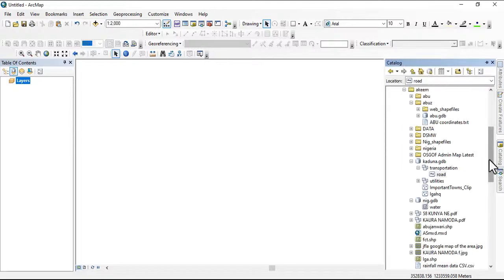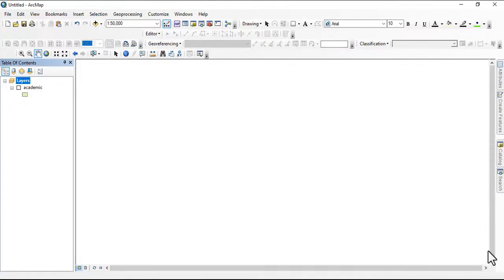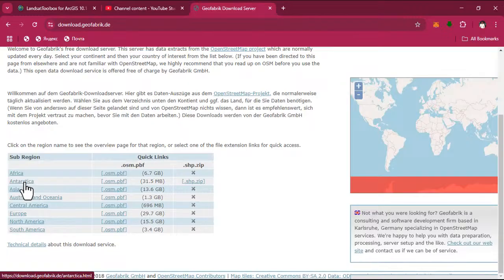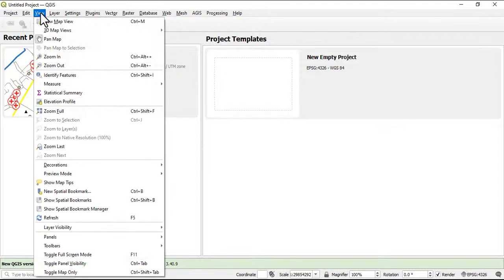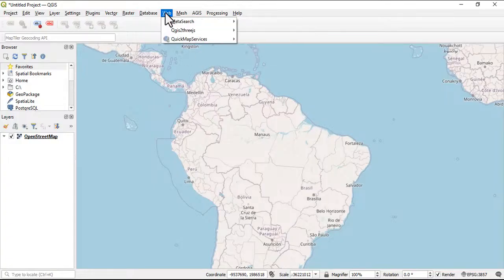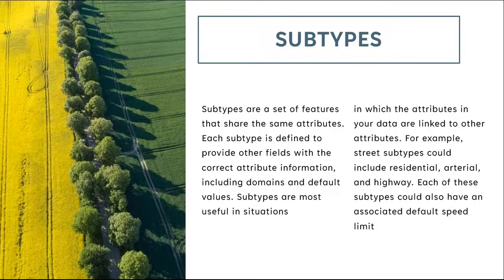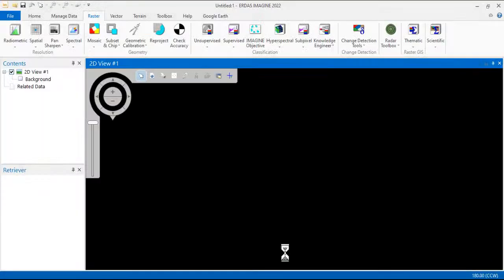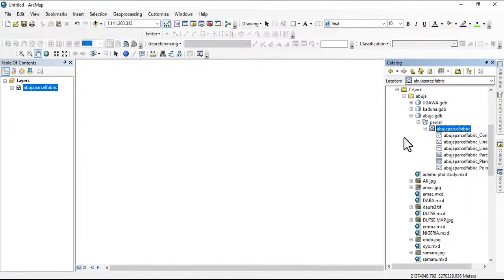ArcGIS RECAP PART 1 RECURRING STREAM